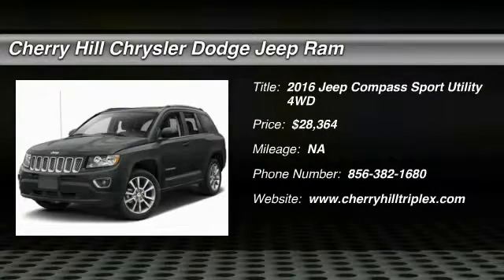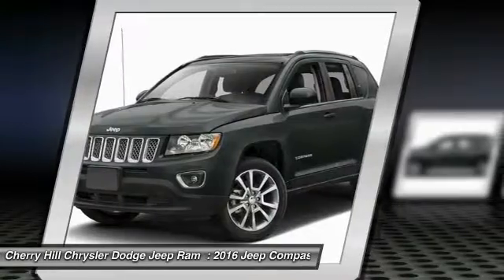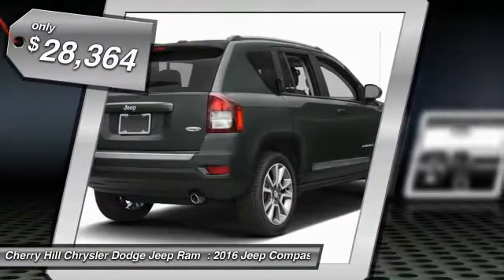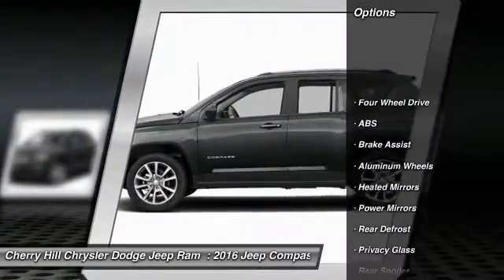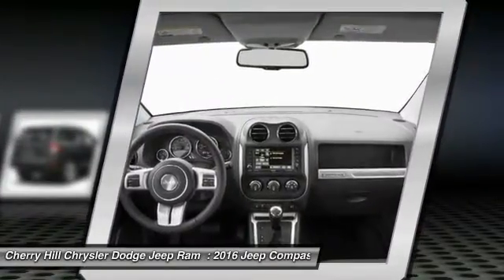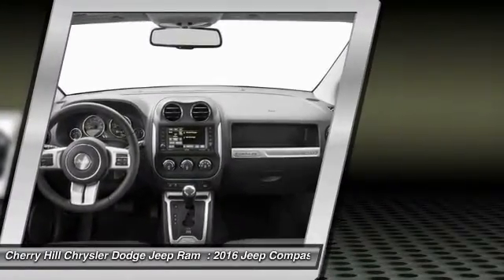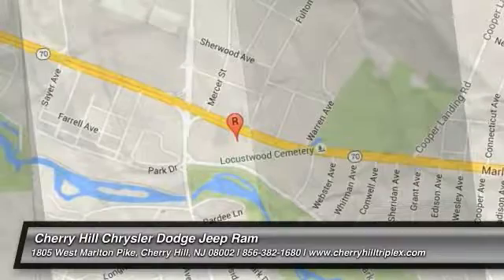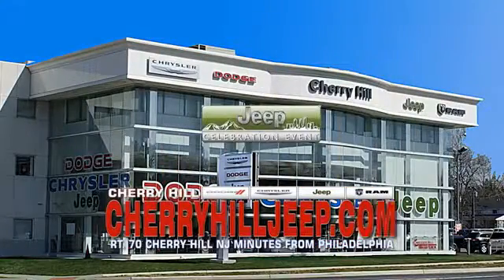2016 Jeep Compass Cherry Hill NJ 785622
2016 Jeep Compass

4X4, BLUETOOTH, MP3 Player, KEYLESS ENTRY, 26 MPG Highway, SAT RADIO, ALLOY WHEELS! One look at the 2016 Compass with its distinct grill, and you'll know you are buying it. Its rich heritage of capability places into the body of a striking crossover. With sweeping lines and modern flair, this beauty is bound to impress. The Compass is available in three models: Sport, Latitude, and Limited. The Sport and Latitude come standard with a 2.0-Liter, 4-Cylinder 158hp engine. The Limited comes standard with a 2.4-liter, 4-Cylinder engine with 172hp, and it's an optional for the models. The Sport is the only model that comes in a five-speed manual transmission. Optional on the Sport and standard on the Latitude and Limited is the 6-Speed Automatic Transmission. However, all three models give you the option for AutoStick Automatic transmission, which lets you drive in fully automatic mode or driver interactive manual. The 4x4 is available in two styles: Freedom Drive I, or Freedom Drive II. With the Compass, fuel efficiency capabilities vary depending on which combination of engine, drivetrain, and transmission types you choose. The best gas mileage is achieved with the Sport model with its 2.0-liter engine, front-wheel drive, and manual transmission. It gives you an EPA estimated 23MPG City and 30MPG Highway. The Compass dash controls are intuitive and within easy reach. Standard on the Limited and optional on the Latitude is the Uconnect System with a 6.5-inch touchscreen, and the ability to use voice commands for making calls and controlling your MP3 player. For storage, there is 53.6 cubic feet of maximum cargo space. Standard on all models is electronic stability control, roll mitigation, speed control, brake assist, and an array of airbags.